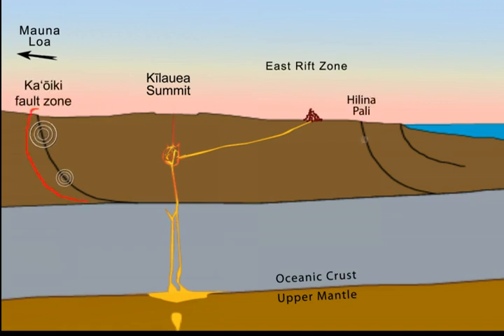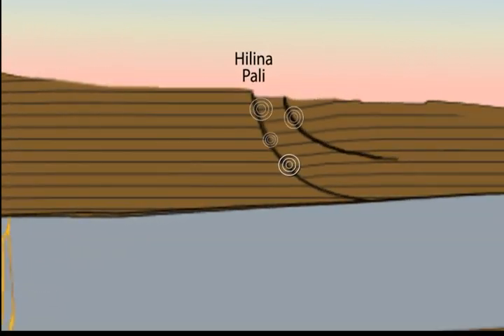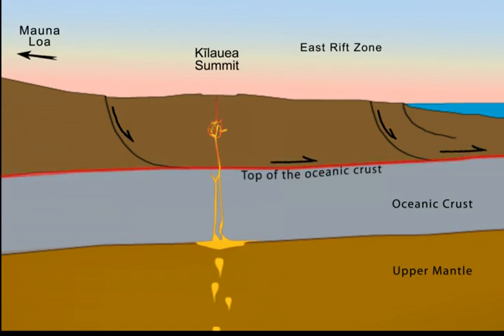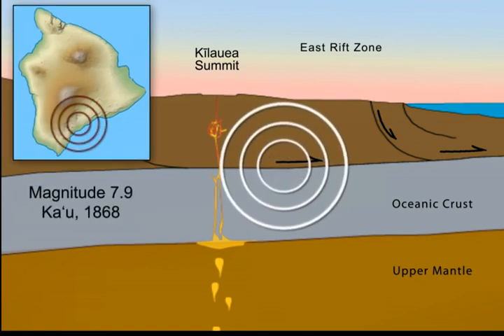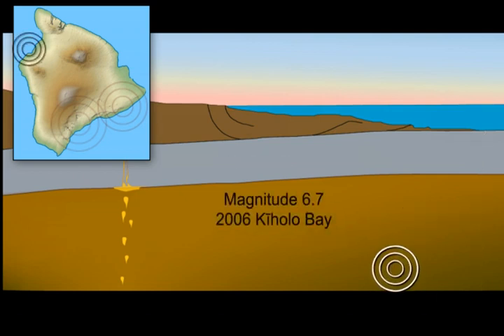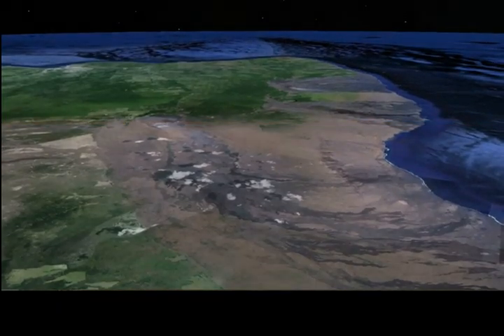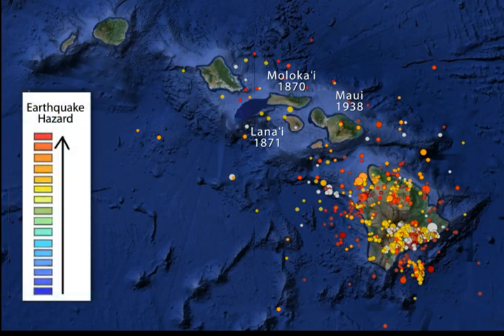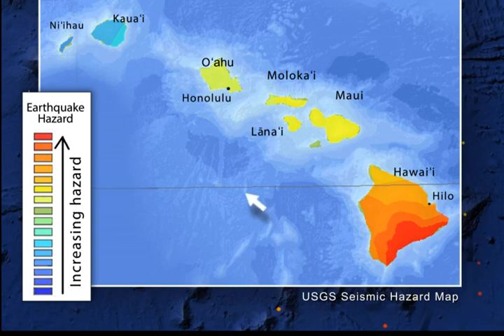Hawaii Origin Of Earthquakes In the volcanoes, along the volcano, ocean floor, boundary In mantle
Geology of Hawaiian Islands - Earthquakes and Volcanoes. M. Nasir gazdar, PhD, MPH.
Narration from the video:
Hawaiian Islands: Origin of Earthquakes

The Hawaiian Islands experience thousands of measured earthquakes every year.  Shown here are only those earthquakes since 1960 with magnitude greater than three. They are coded by color according to depth. These earthquakes originate in three dominant source regions: two of those are in the volcanoes or along the volcano-ocean floor boundary. The third is deeper, in the mantle.

Shown first are those earthquakes associated with magma accumulation and movement beneath the volcanoes as the magma rises through the crust, breaking rock in the process; Changes of pressure and mass within the volcano create stress in adjacent areas, producing earthquakes on nearby faults and cracks.

Second are earthquakes occurring on faults within the volcanic edifice and at the boundary between the volcano and the ocean floor beneath it. Along the Ka‘ōiki fault zone on the Big Island, the Kīlauea side has moved down relative to the Mauna Loa side. Along the Hilina Pali, the coastal block has dropped relative to the Kīlauea block. Faults of this type are sometimes called gravity faults because they are driven by the weight of the volcanic layers. Earthquakes occurring on these faults are generally smaller than magnitude 5 unless they trigger the underlying fault between the volcano and the old ocean floor.

It is there, along the boundary between the ocean floor and the overlying volcano, that he largest earthquakes in Hawai’i's history occur. That interface lies seven to ten kilometers deep, or roughly 26,000 ft. Slip there produced the magnitude 7.9 Ka’u earthquake in 1868 and the magnitude 7.7 Kalapana earthquake in 1975.

The third general source of earthquakes in Hawai’i lies deeper, in the brittle mantle. Earthquakes there occur as the Pacific plate adjusts to changing loads and temperatures from the large volcanoes above. The magnitude 6.7 Kīholo Bay Earthquake in 2006 is an example of a mantle earthquake, originating 29 km below the surface.

These deep earthquake occur widely, though infrequently, among the other Hawaiian Islands as well. Deep earthquakes are the likely suspect for three magnitude 6 events that occurred around the islands of Moloka’i in 1870, Lāna’i in 1871, and Maui in 1938.

From our knowledge of earthquake history in Hawai’i, we can calculate the shaking or seismic hazard from large earthquakes.  Warm colors, seen mostly on the Island of Hawai’i, indicate the highest seismic hazard in the state, comparable to that along the San Andreas fault zone of California. Seismic hazard decreases northwestward along the Hawaiian island chain, as shown by cooler colors, but it remains significant as far northwest as O’ahu.